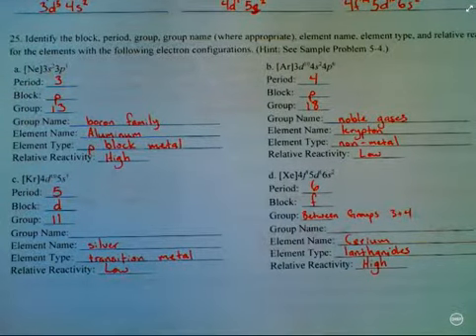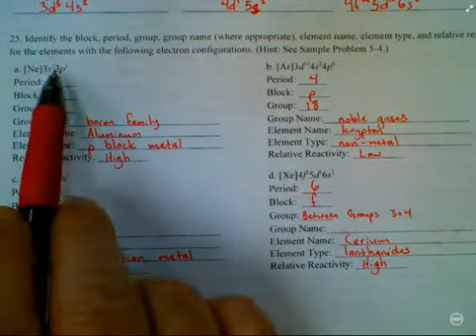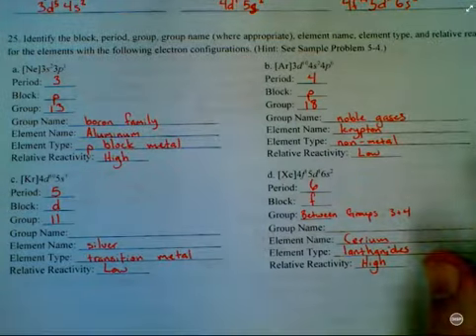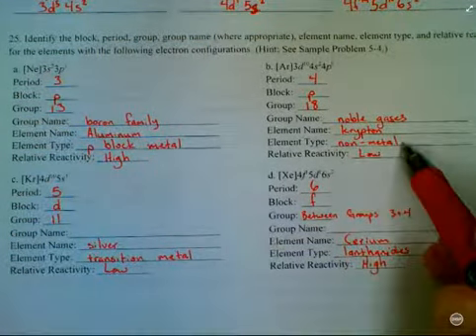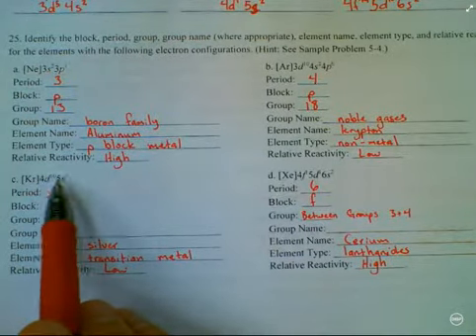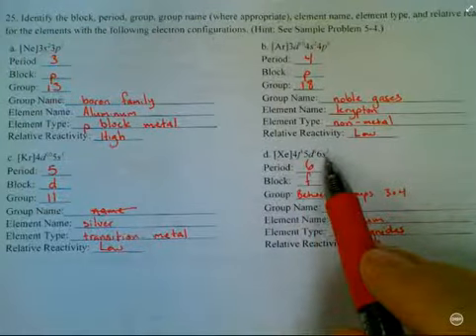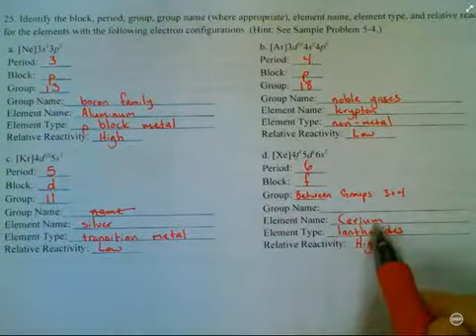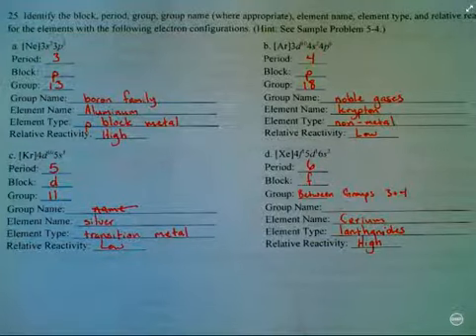Chem Ch 05-1&2 Preparation Problems #25